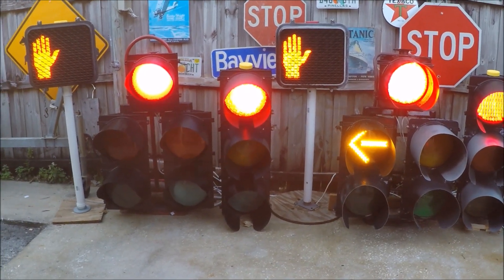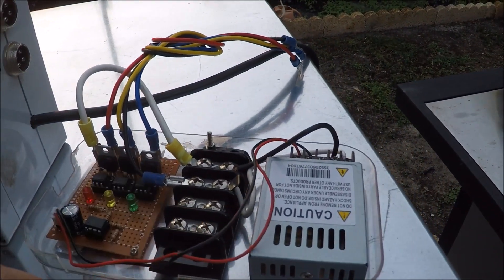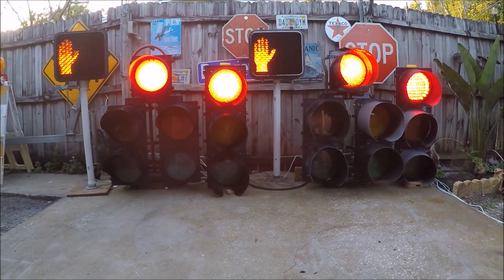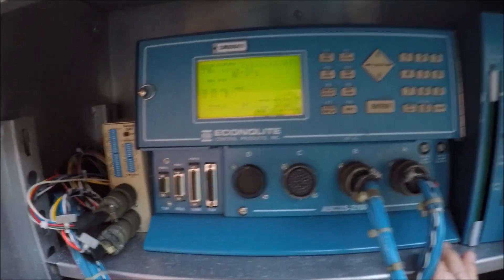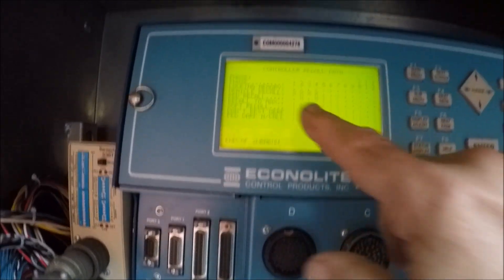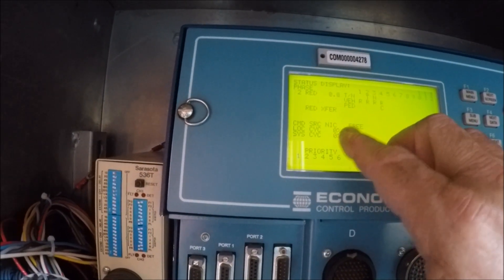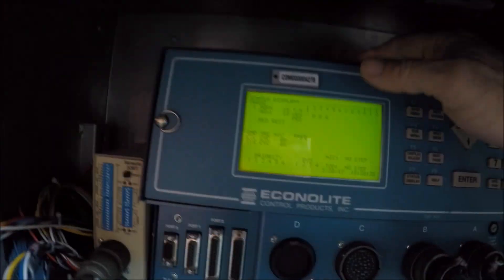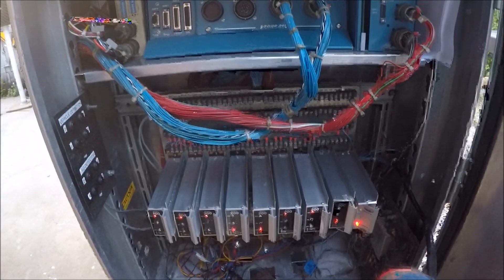Some of my Traffic Control systems and Signals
A Tour through my Traffic Control systems and a few Signals and PEDs. I show some of my first attempts at building a Traffic Signal for Model Railroad using PIC Microcontrollers through building some custom controllers to today using some real Traffic Controller equipment.
I just got my Traffic Control Cabinet up and running but still have a way to go getting the MMU and Loop detectors working. I also show alittle of the Econolite ASC/2s-2100 menu and display.
Recorded using a GoPro Hero4 Black. Also my first attempt making a video using Windows Movie Maker